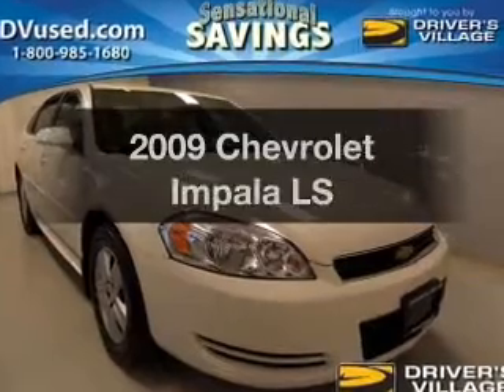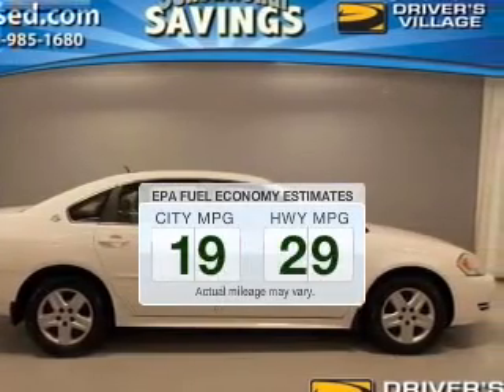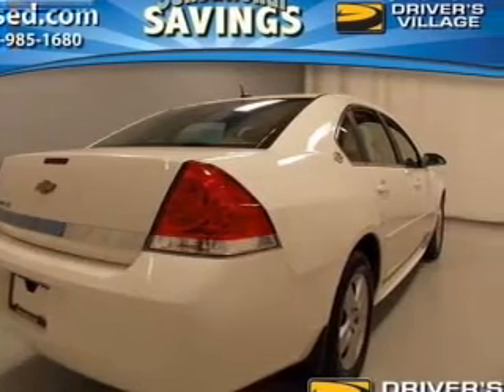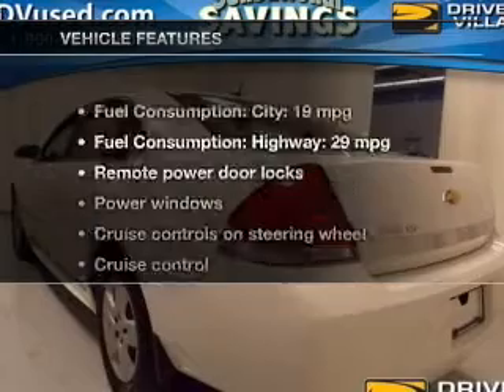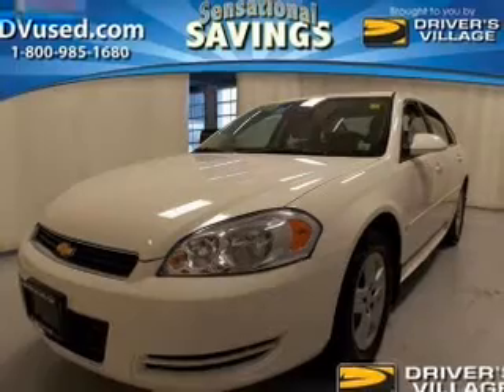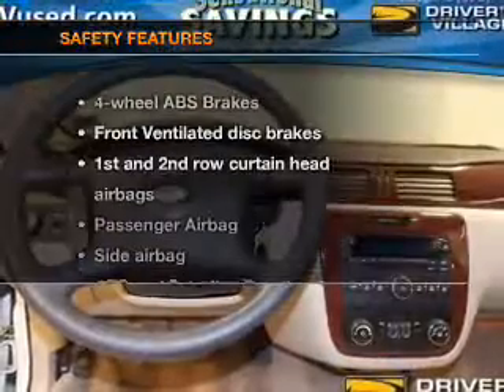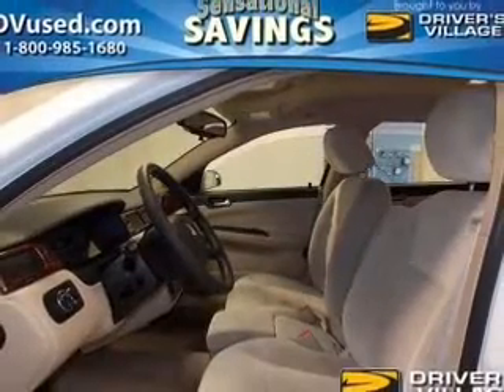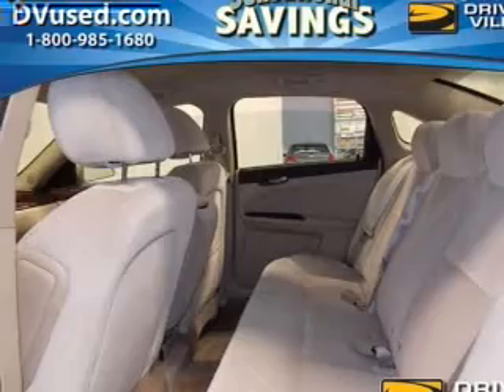2009 Chevrolet Impala - Cicero NY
Year: 2009
Make: Chevrolet
Model: Impala
Trim: LS
Engine: 3.5 liter 6 cylinder 12 valve
Transmission: 4-Speed Automatic
Color: White
Mileage: 44402
Address:
5885 E Circle Dr